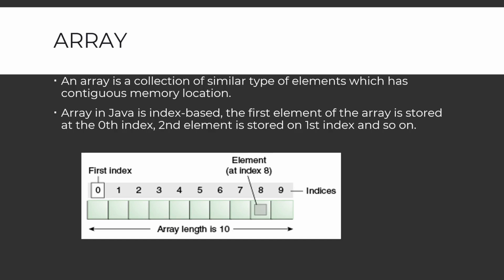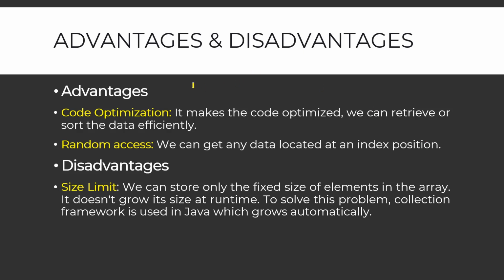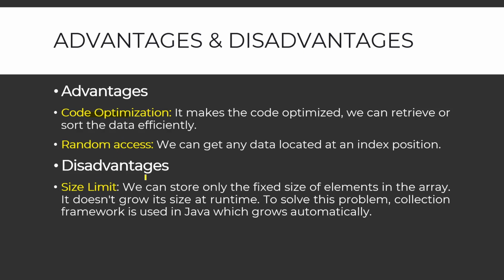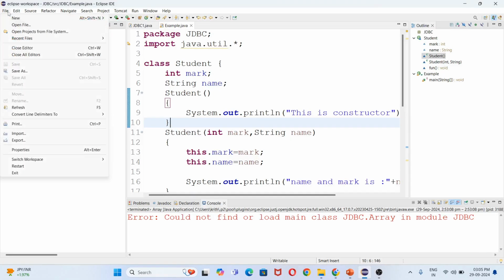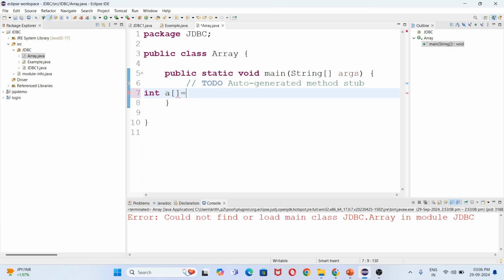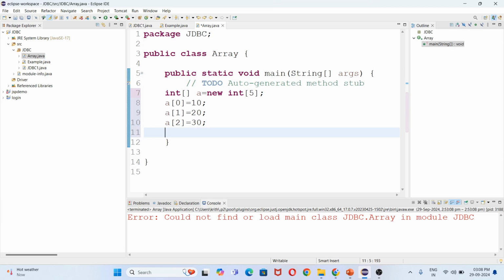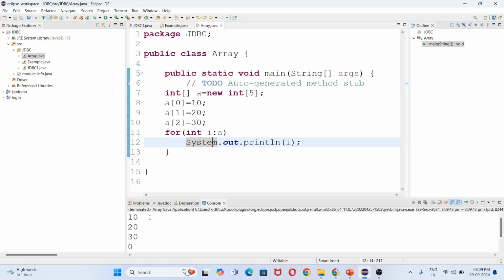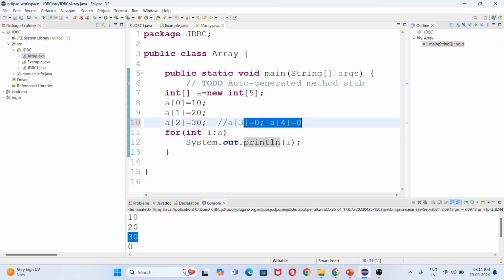Array and its types in Java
Java Array, Types